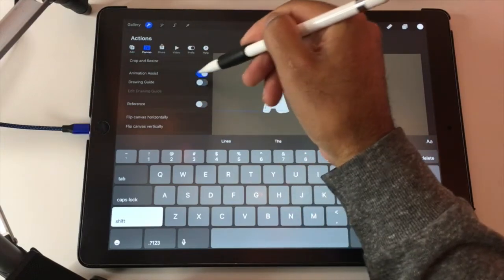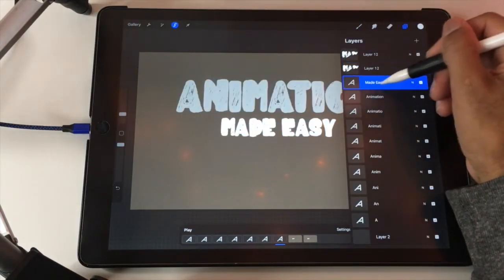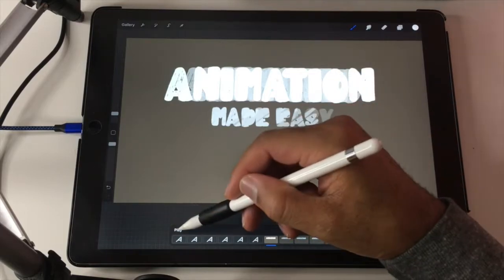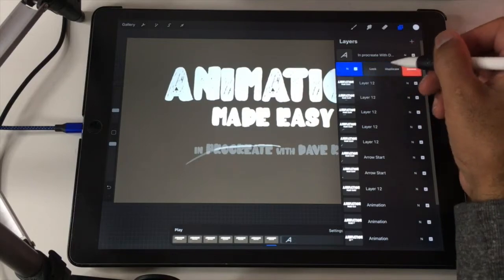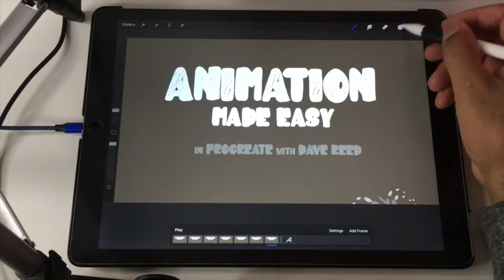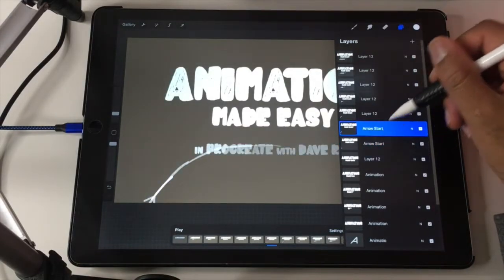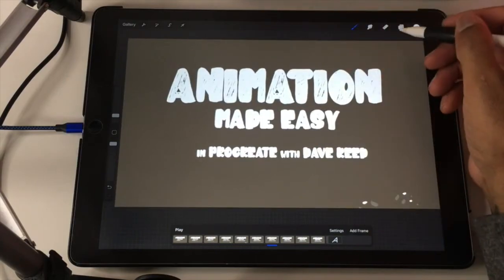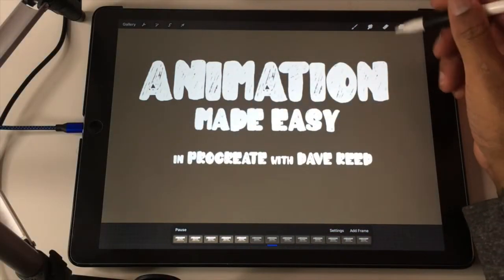Procreate Animation Tutorial: Make your own Animated Title Screen!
Making animations in procreate is easy, fun, and will really elevate your videos/social media content. The possibilities are endless!

For more in-depth animation tutorial, my skillshare animation class will be available Feb 7th!